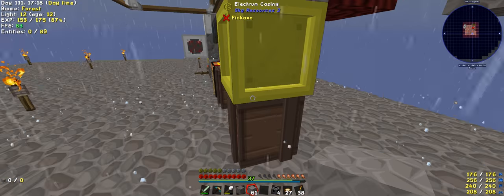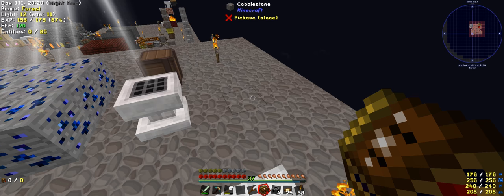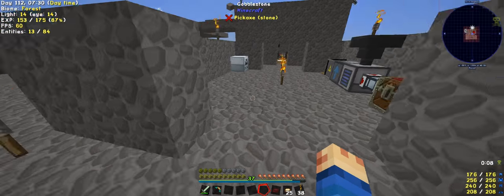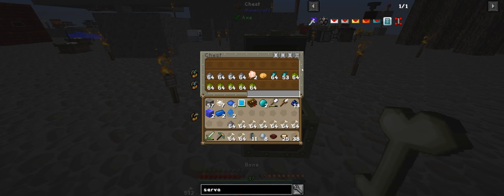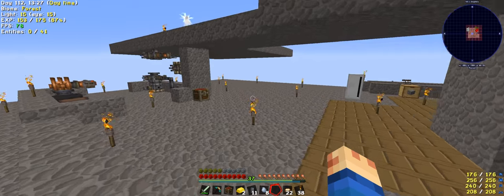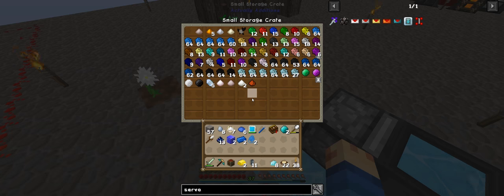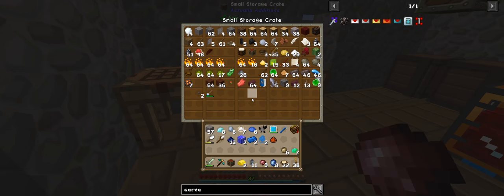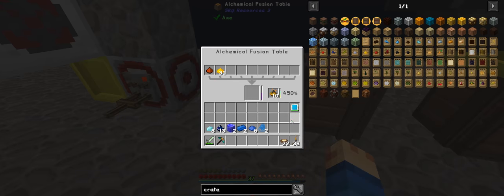Modern Skyblock 2 - Ep54 - Ardite